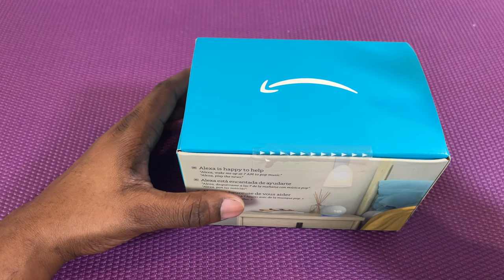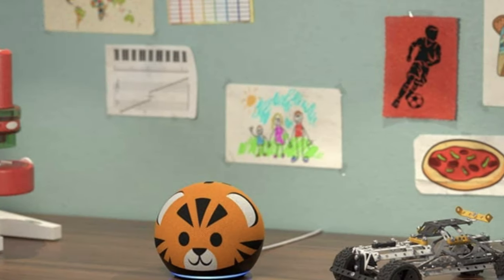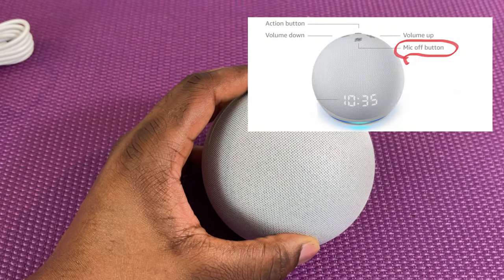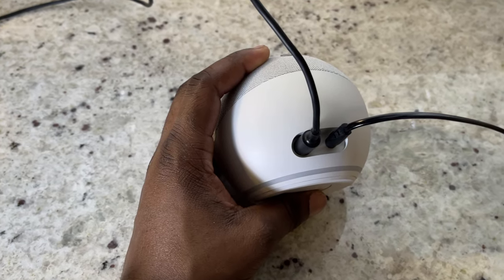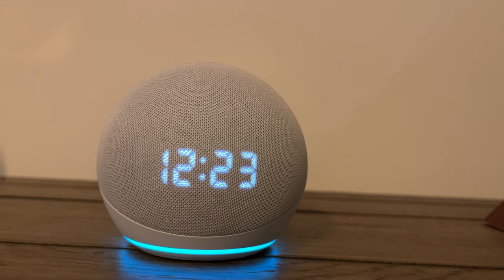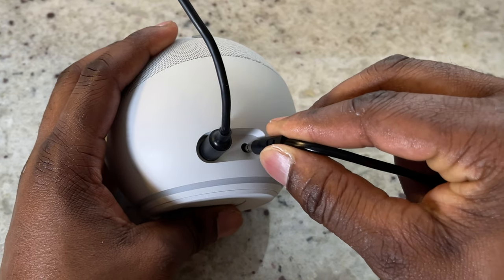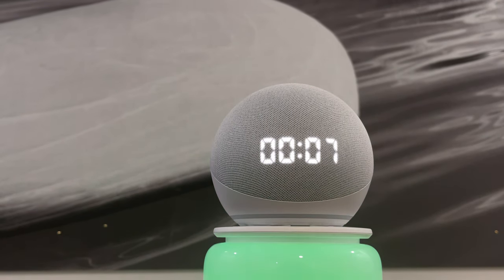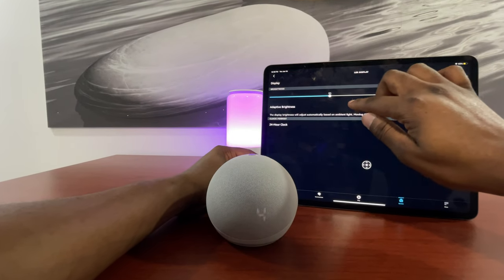echo dot REVIEW 🥱 better than google home ?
Below are some of the features of the echo dot 4th generation.
Voice control your entertainment - Stream songs from Amazon Music, Apple Music, Spotify, SiriusXM, and others. Play music, audiobooks, and podcasts throughout your home with multi-room music.
Ready to help - Ask Alexa to tell a joke, play music, answer questions, play the news, check the weather, set alarms, and more.
Control your smart home - Use your voice to turn on lights, adjust thermostats, and lock doors with compatible devices.
Start Routines with your motion - Turn on compatible lights, play your Flash Briefing, or turn on the coffee maker when you walk into the room.

Amazon link to echoDot 4th GEN.